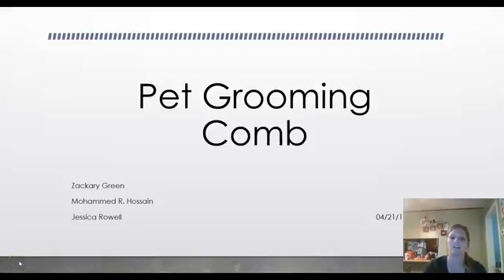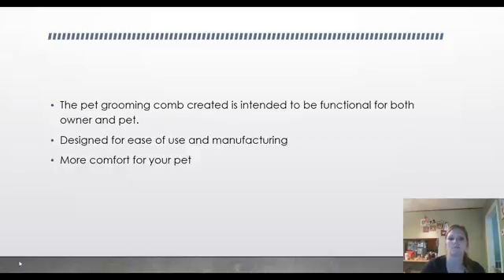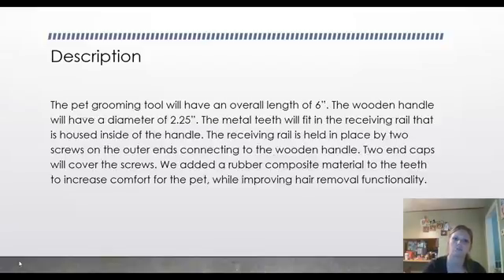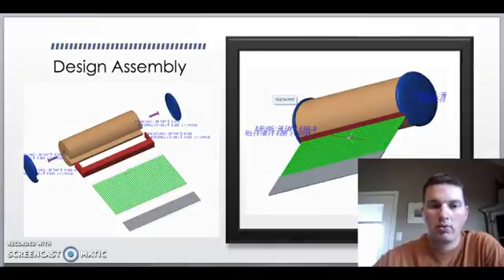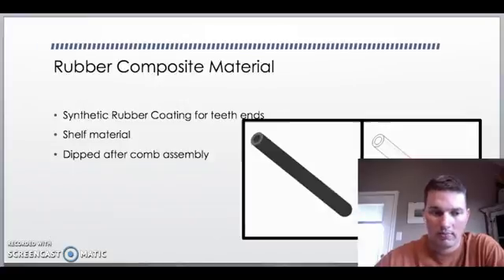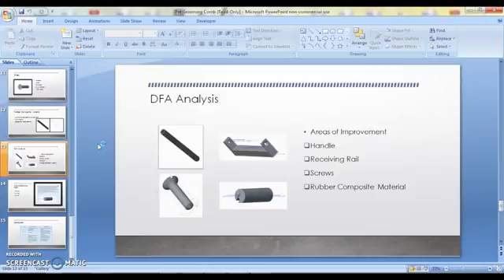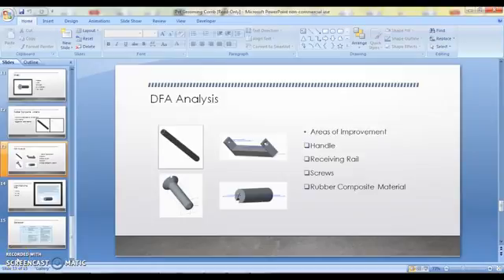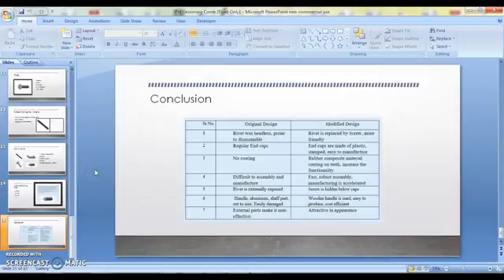Pet Grooming Comb Project INEN 4345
This video is about Pet Grooming Comb Project INEN 4345